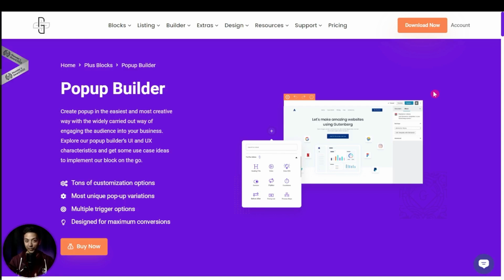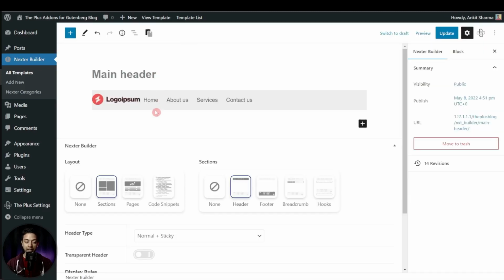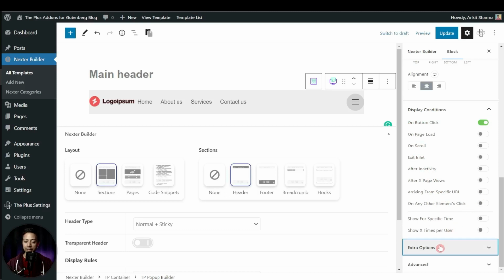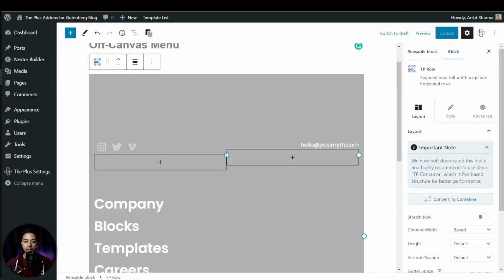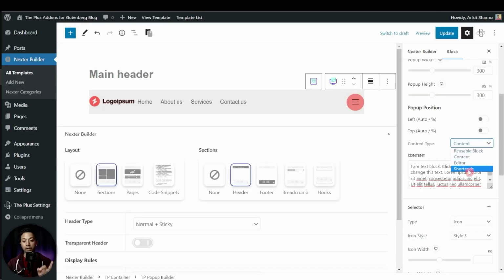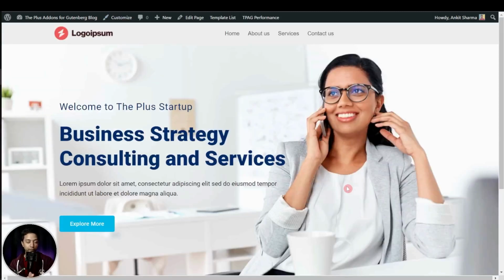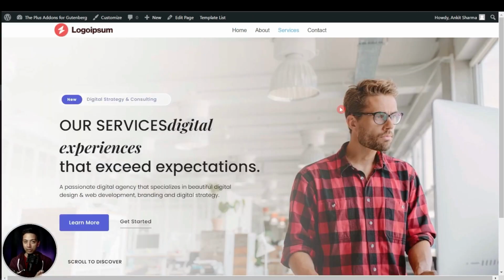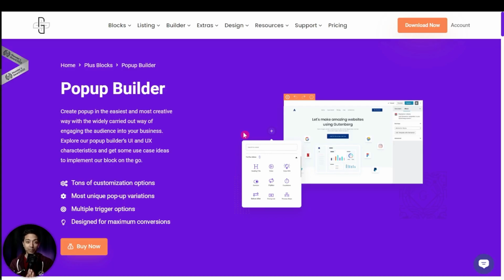How to Create Sale Popups, Banners, Slide-ins, Off-Canvas with WordPress Popup Plugin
I'll guide you through the easy process of creating eye-catching WordPress Modal Sale popups, banners, slide-ins, and off-canvas with the Plus Addons for Gutenberg's Popup Builder. This powerful tool can help you design any popup, banner, slide-in, or off-canvas with ease using the block editor.

Step-by-step, I'll show you how to create custom WordPress popups from scratch and teach you how to use the block styles to personalize the look and feel of your sale popup, banners, and slides. Plus, I'll demonstrate how to add display conditions to your popups so you can trigger them on page load, click, or based on the visitor's source page.

Timestamps 🕐

0:00 Overview
2:02 Required Plugins & Setup
3:03 Type 1: Off-Canvas Popups
6:24 Display Conditions for Popup on Click
8:46 Adding Reusable Template to Popup Content
12:00 Type 2: Slide-in Popups
12:19 Type 3: Push Content Popups
12:44 Type 4: Simple Modal Popups
14:15 Display Conditions for Popup Explained
24:16 End Notes

Important Links 🔗